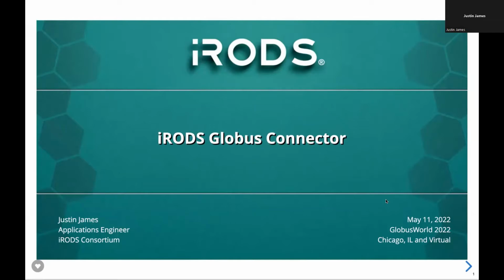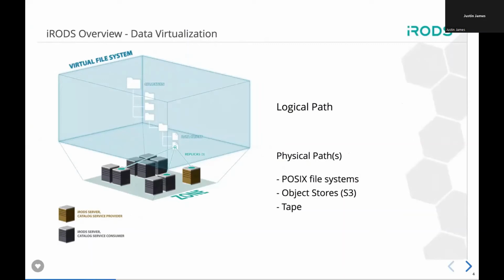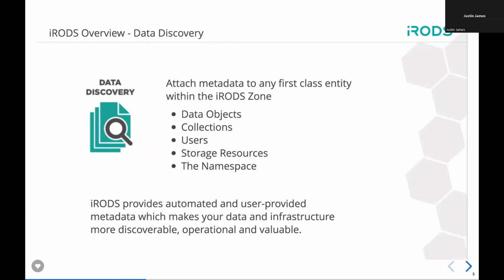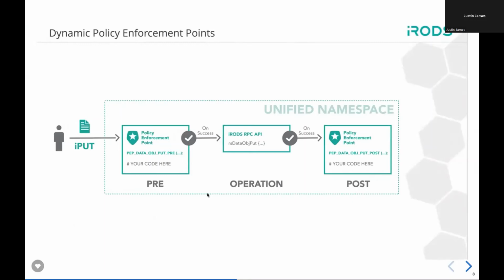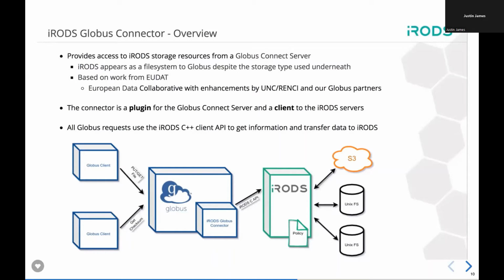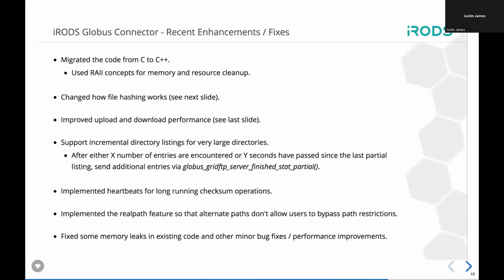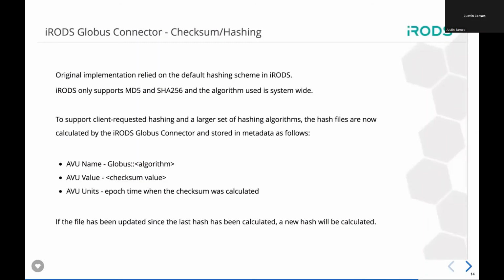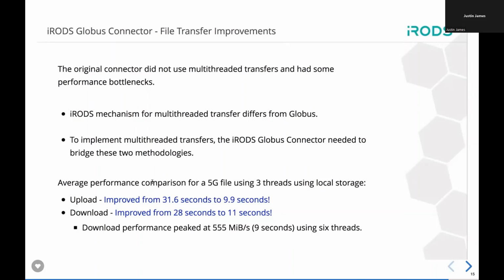The iRODS Globus Connector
The Integrated Rule Oriented Data System (iRODS) is open source software used worldwide to help organizations manage large and complex data sets. With the iRODS Globus Connector, an iRODS zone appears as another storage device to Globus. Using this connector, organizations can apply policy to their data while also benefiting from the easy authentication and efficient and reliable data transfer provided by Globus.

The video presentation will start with a brief introduction to the core components of iRODS, the policy engine, the user-defined metadata, and the virtual filesystem. I will talk about the design of the iRODS Globus Connector, how it implements the Globus DSI interface and acts as a translation between the DSI and the iRODS communication protocols.

Finally, I will discuss improvements to the connector over the last year. Performance of file transfers has been significantly improved by adding multithreaded support. The connector has also been enhanced to support more hash/checksum protocols, allowing users to specify the desired protocol. Checksums for each file are now stored in iRODS metadata and recalculated only when the file has been modified. Other improvements include status updates for long running checksums, support for partial directory listings, and support for the realpath feature.